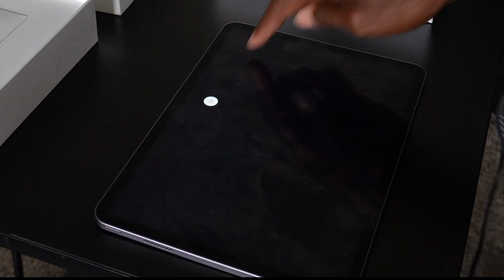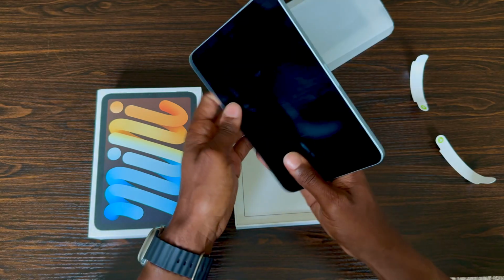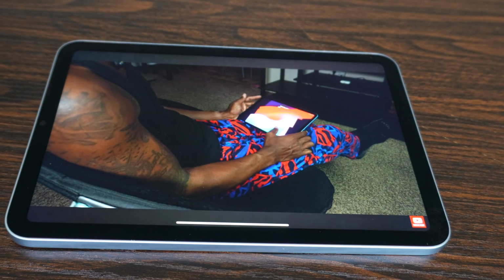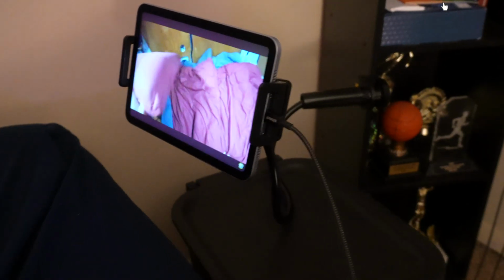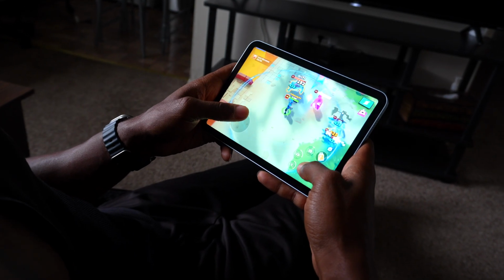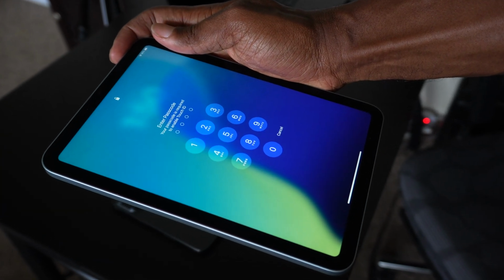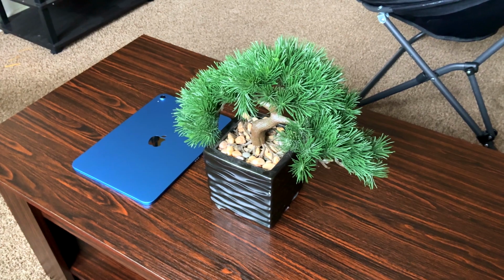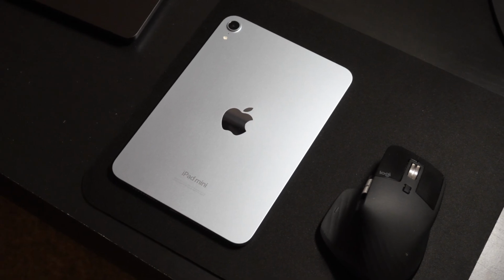Is the iPad Mini 7 worth it? iPad Pro User Perspective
Let’s review the 2024 7th Generation iPad Mini! Is 60hz enough? Is it good for gaming?

Apple iPad mini (A17 Pro): Apple Intelligence, 8.3-inch Liquid Retina Display, 128GB, Wi-Fi 6E, 12MP Front/12MP Back Camera, Touch ID, All-Day Battery Life